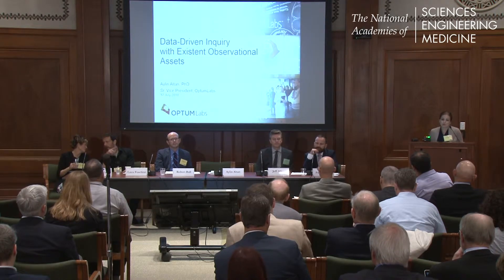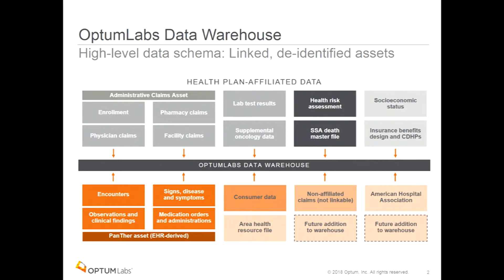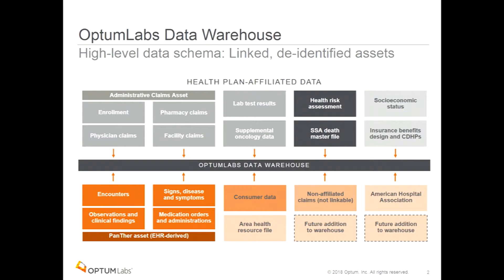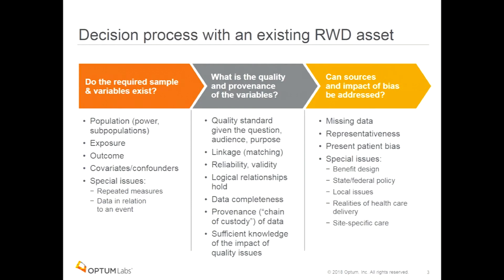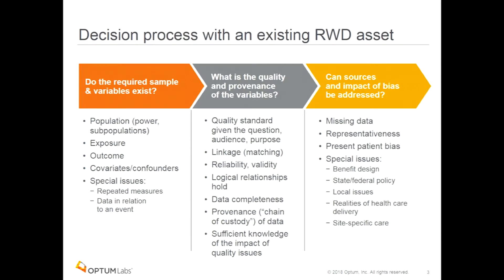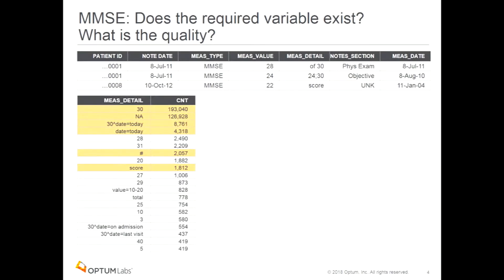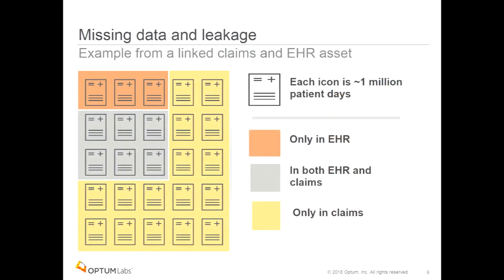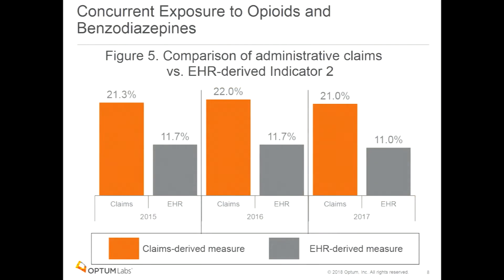07/17/2018 - Session II: Altan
AYLIN ALTAN
Senior Vice President of Research
OptumLabs